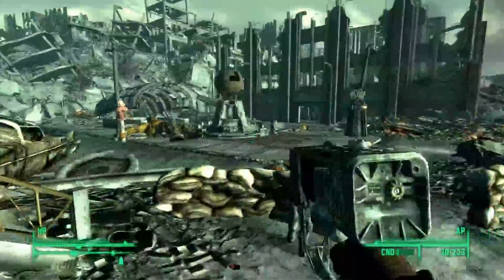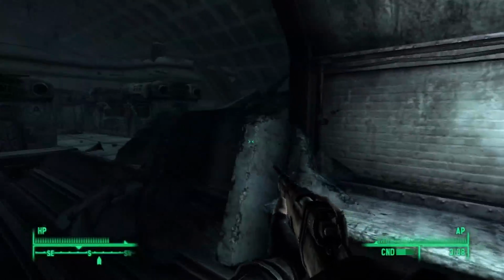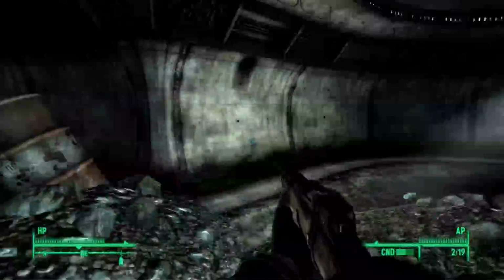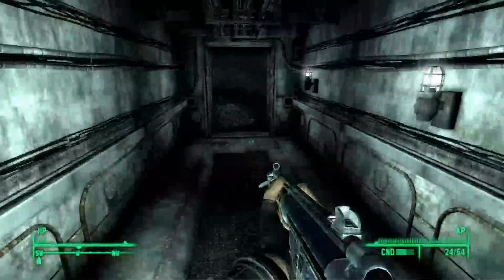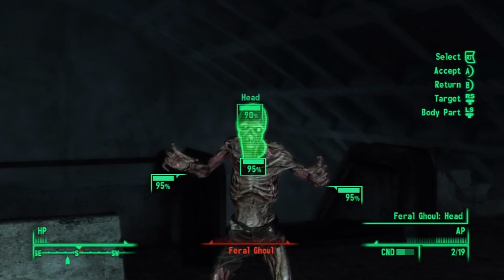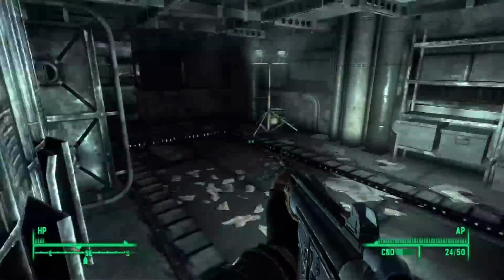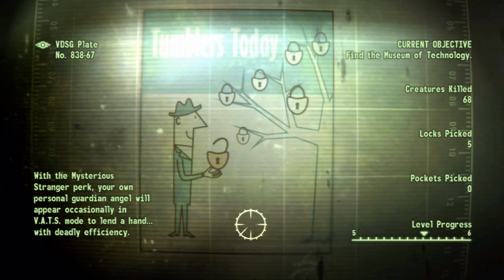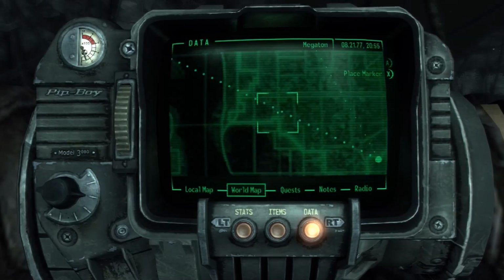Let's Play Fallout 3 (GOTY) Part 5 - Exploring the Metro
In this episode of Let's Play Fallout 3, we work our way through the Metro's to find the Smithsonian of Science and Technology!